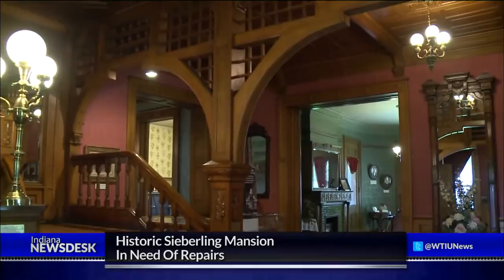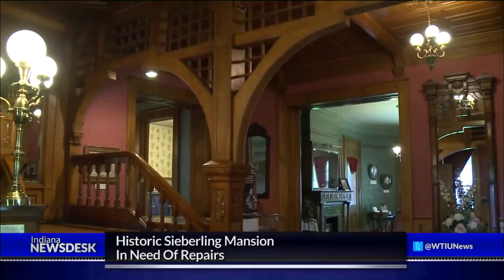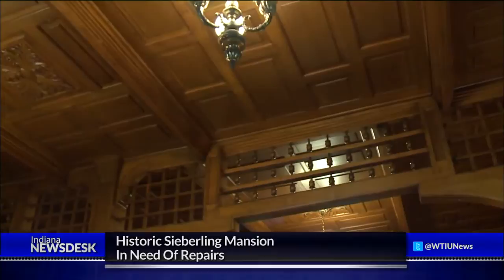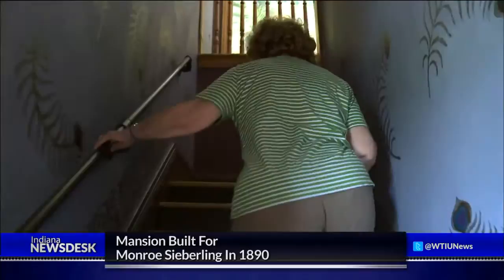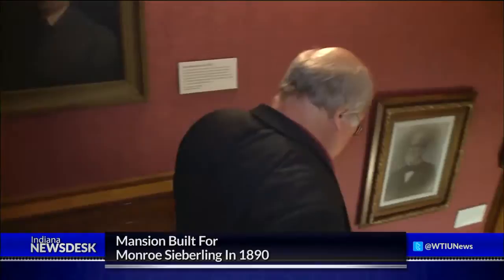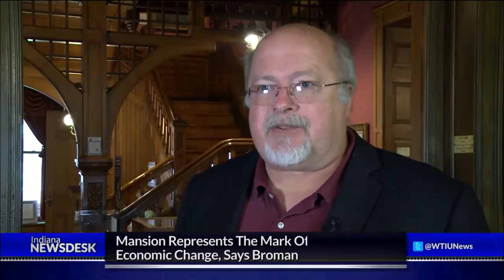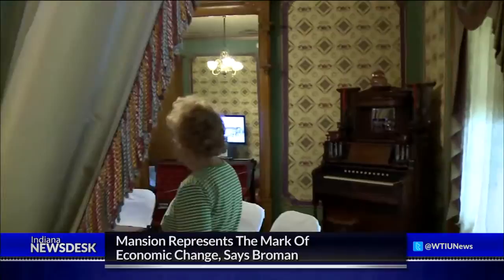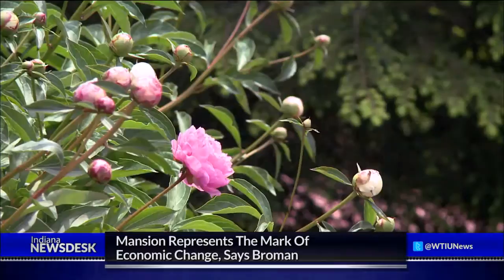Historic Seiberling Mansion Needs $1 Million In Repairs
Full Story Take a tour of the iconic Kokomo Seiberling mansion and see what work needs to be done to preserve a piece of Indiana history.

Those stories plus the latest headlines from across the state Friday at 6 p.m. on Indiana Newsdesk.